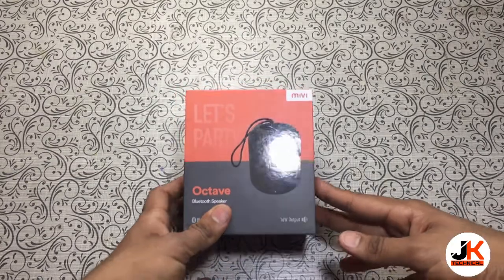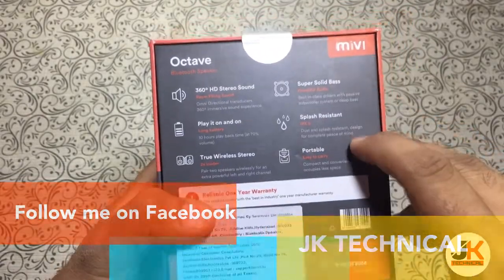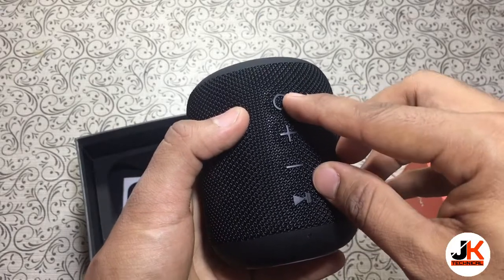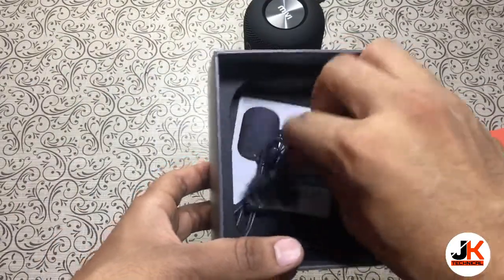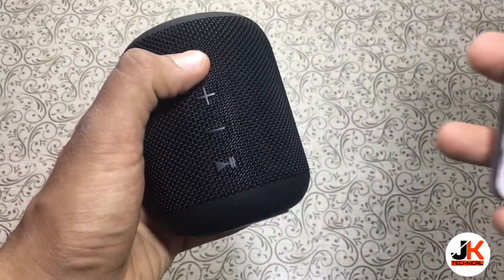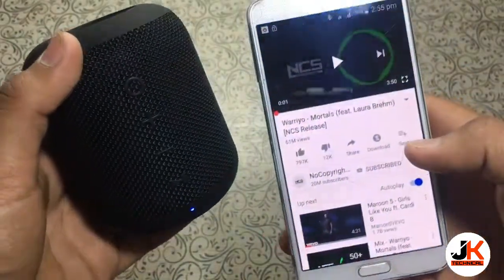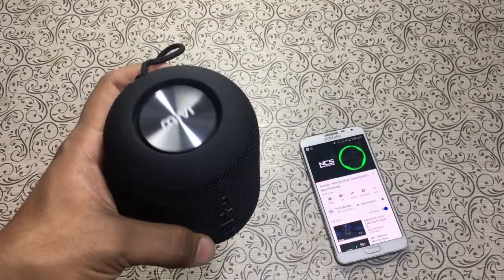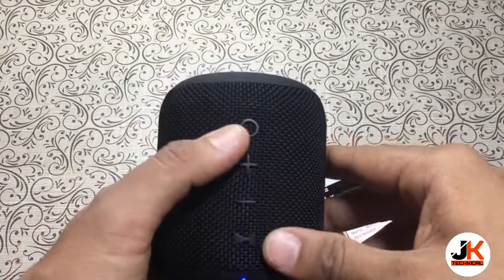MIVI OCTAVE - Best Bluetooth Speaker?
Music Used Hey, guys, this is Jay and today we are going to Unbox and have a look at the Mivi's latest Bluetooth speaker i.e. MIVI OCTAVE.
Mivi recently launched 3 Bluetooth speakers which are MIVI ROAM, MIVI MOONSTONE and MIVI OCTAVE.
Link to Buy
Mention in the comment section below how did u like the sound quality and if you have purchased one feel free to tell your thoughts.

Hello Everyone, I post Travel, Lifestyle, and Tech  Videos on this channel and I am uploading videos regularly.

Tell me if you want me to cover any specific topic.

MY VIDEO SETUP:
My Primary Phone
Camera:
Gorillapod for Smartphone
GorillaPod for DSLR